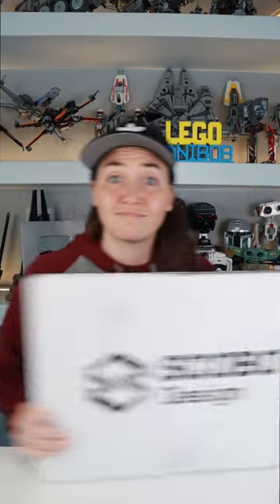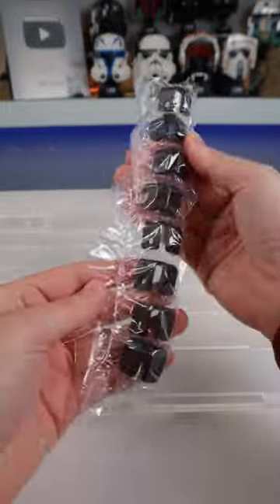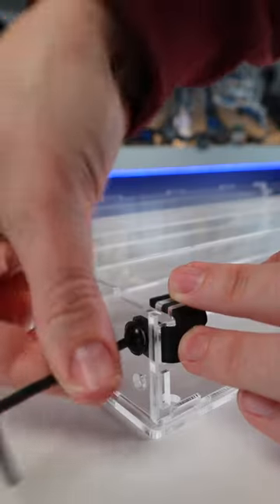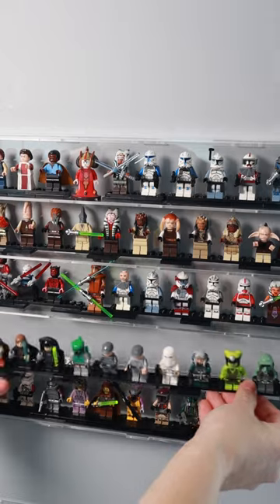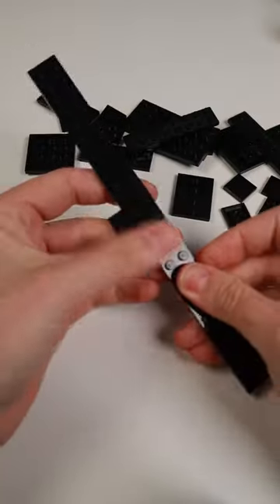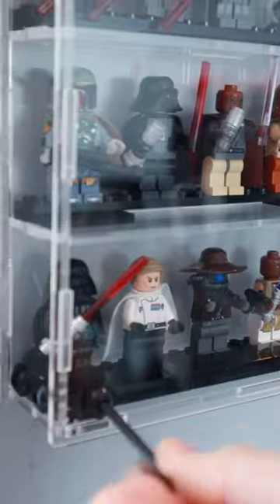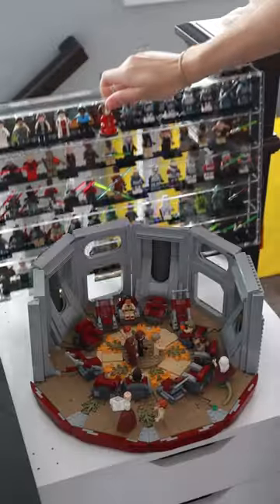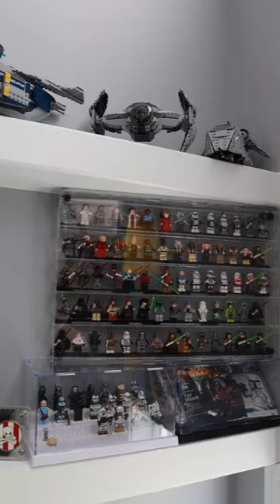How to display RARE LEGO Minifigures!